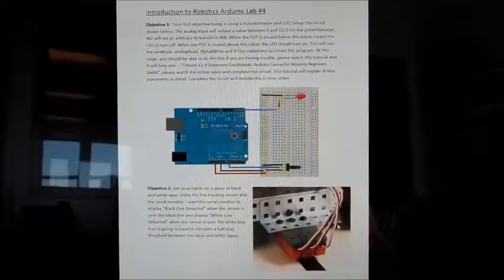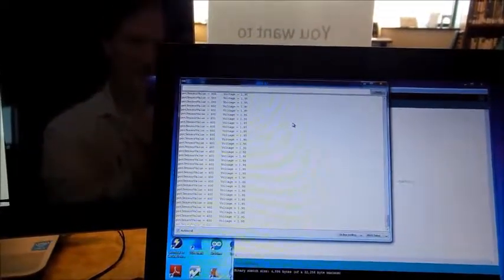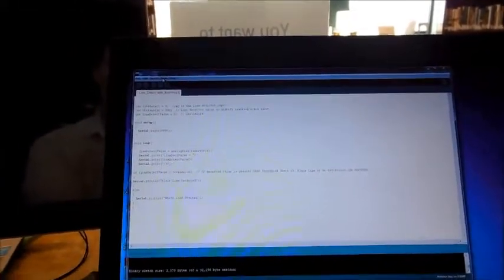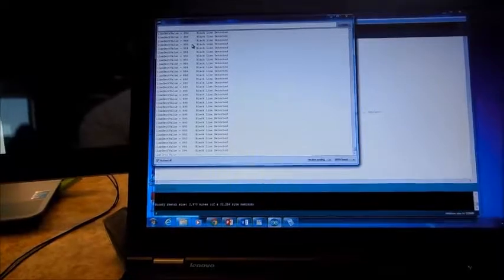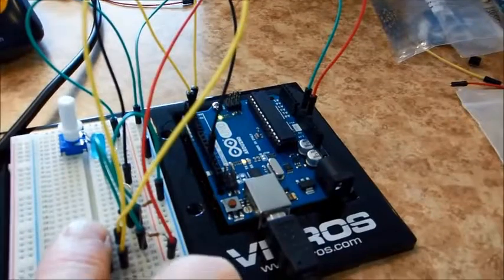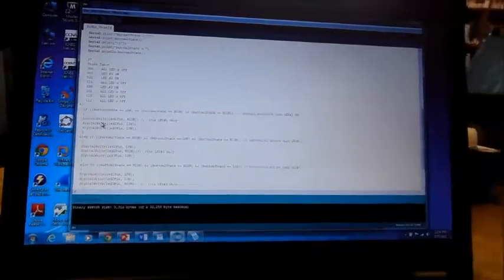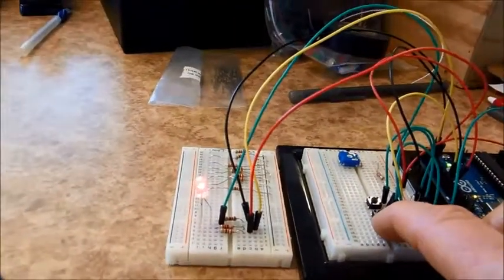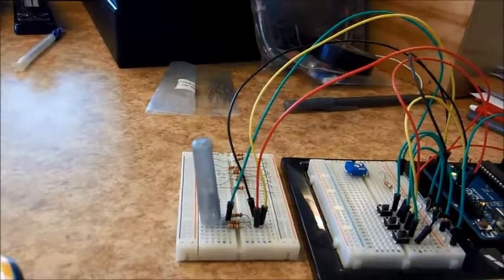Week 4 Video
Week 4 - Using the IF conditional branch statement